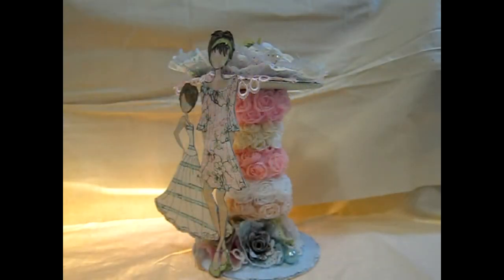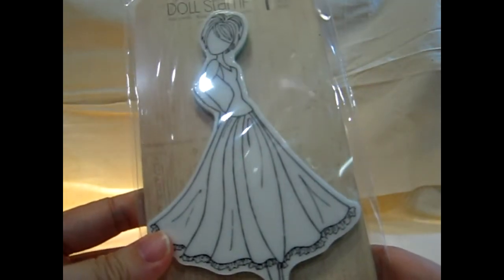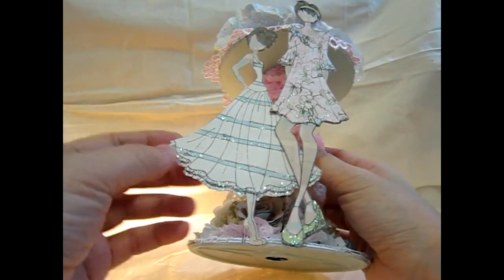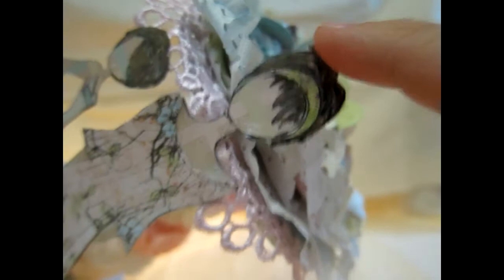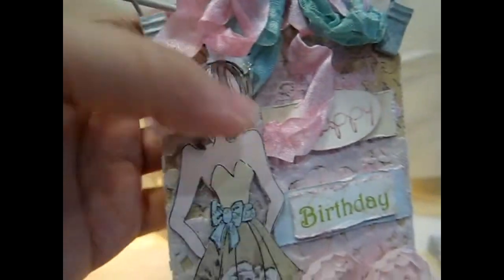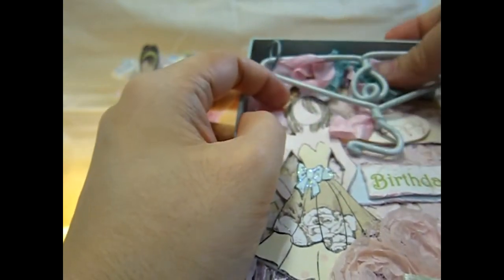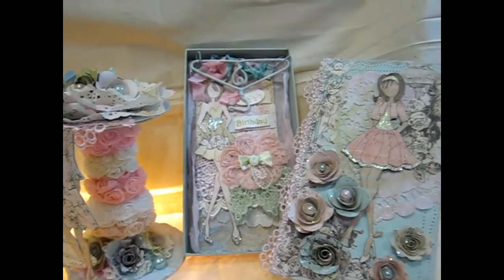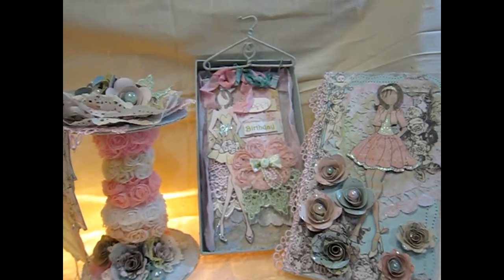Prima Doll Stamp Projects-Altered Spool,Hanging Tag ,Altered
Miniature Wire Hanger Tutorial